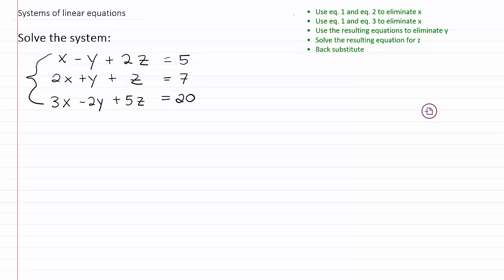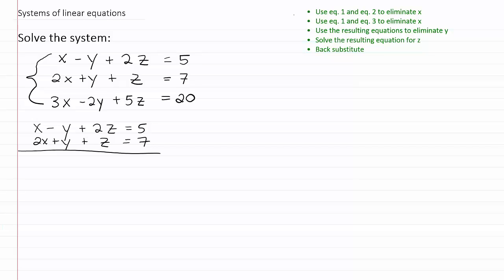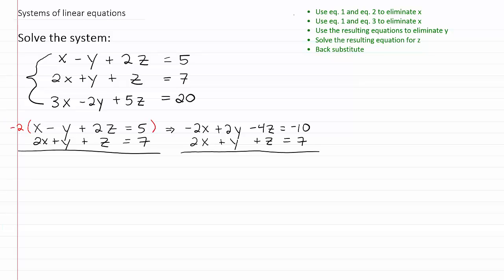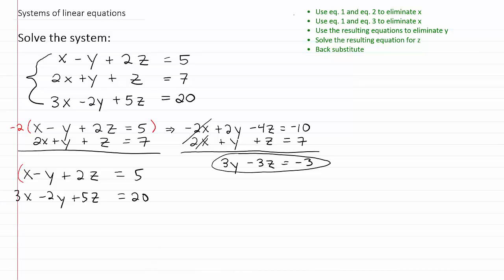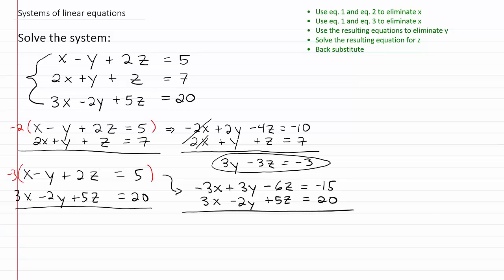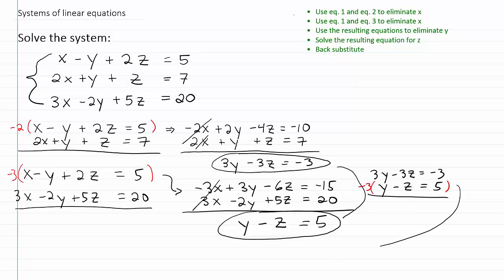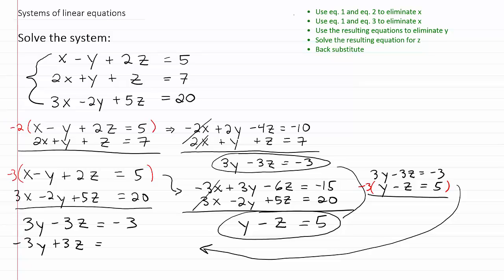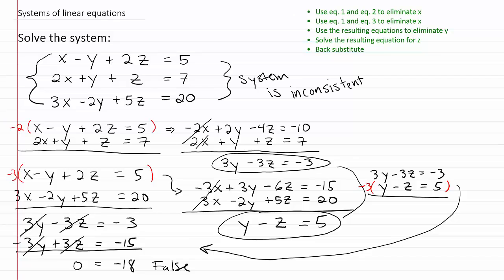Algebra Videos: Solving Linear Systems p3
Chapter 7 Linear Systems, Section 7.1 Solving Linear Systems p3